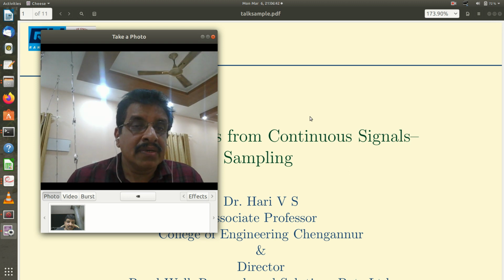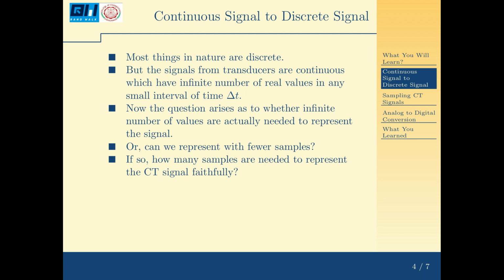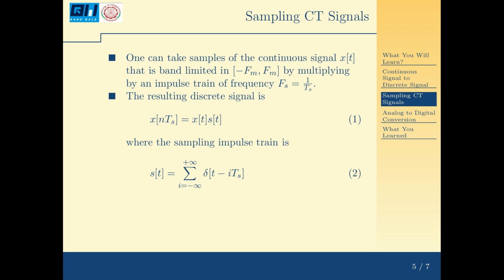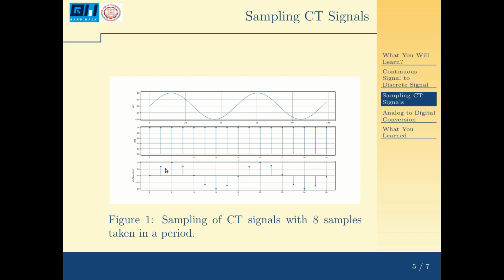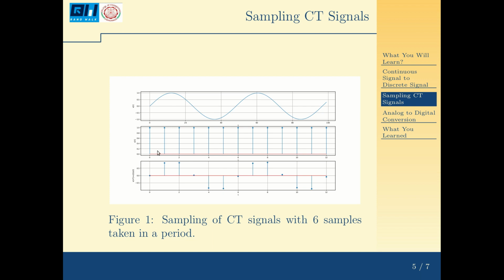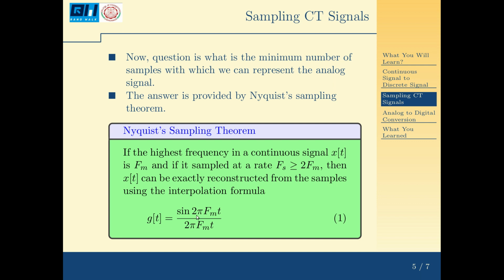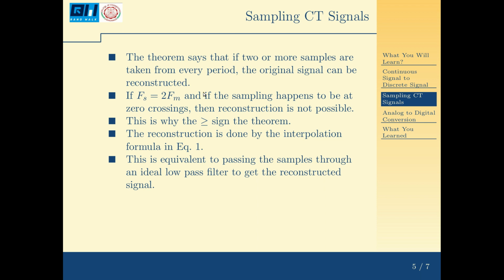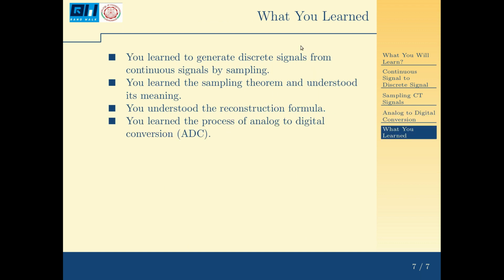Discrete Time Signals from Continuous Time Signals with Sampling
The video describes sampling,  Sampling theorem and reconstruction formula.